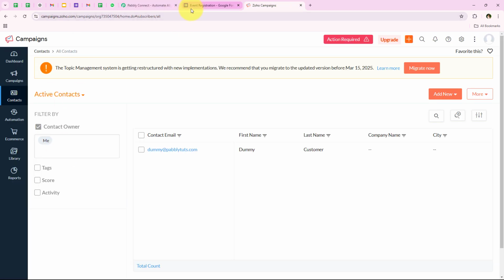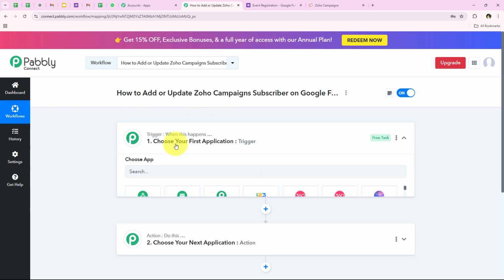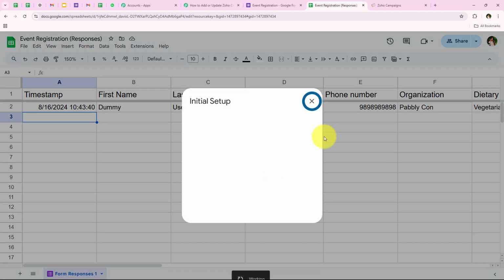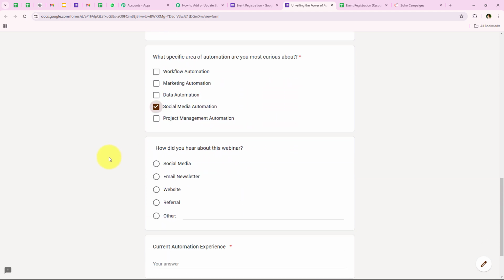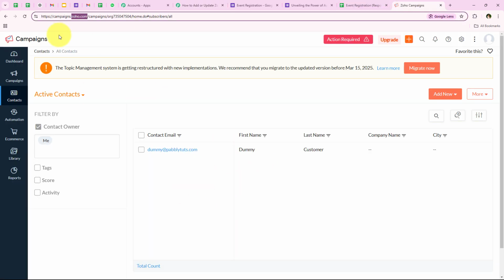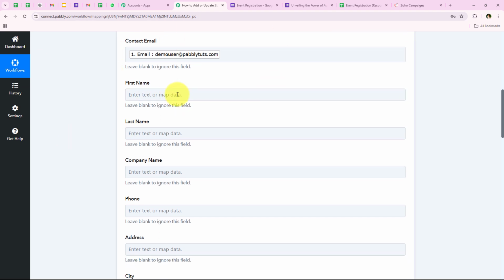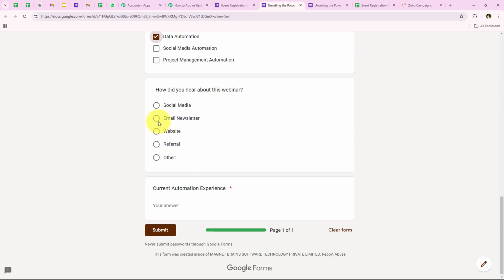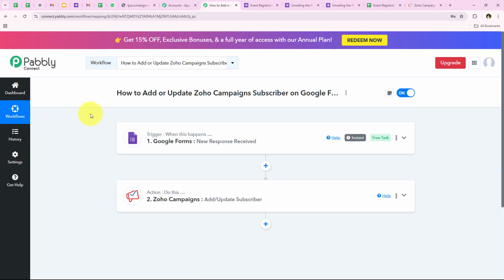Add or Update Zoho Campaigns Subscriber on Google Forms Submission | Google Forms to Zoho Campaigns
In this video tutorial, we’ll show you how to automatically add or update Zoho Campaigns subscribers based on Google Forms submissions using Pabbly Connect.

Google Forms is a simple tool for collecting user data, and Zoho Campaigns is ideal for managing email marketing. By integrating Google Forms with Zoho Campaigns through Pabbly Connect, you can ensure your subscriber list is always updated in real-time, helping you run efficient and targeted email campaigns.

This step-by-step guide will make it easy to streamline your subscriber management and optimize your marketing efforts.

Use Case:
I manage an Edutech company that frequently conducts webinars and online workshops. To streamline our communication, we’ve set up an automation that adds or updates Zoho Campaigns subscribers whenever someone submits a Google Form to register. This integration ensures registrants’ details, like name and email, are instantly synced with our Zoho Campaigns list, enabling us to send timely reminders, resources, and follow-ups. This seamless process eliminates manual data entry, improves accuracy, and enhances participant engagement, allowing us to focus on delivering high-quality learning experiences.

Benefits of Pabbly Connect:

1. Automation: Save time, money, and resources by automating tasks.

2. Integration: Connect various web services to create efficient workflows.

3. Security: Enjoy industry-standard security for your data.

4. Scalability: Easily add new applications and services to your workflow.

5. Cost-effective: Choose from plans suitable for different business sizes, with no charges for internal tasks.